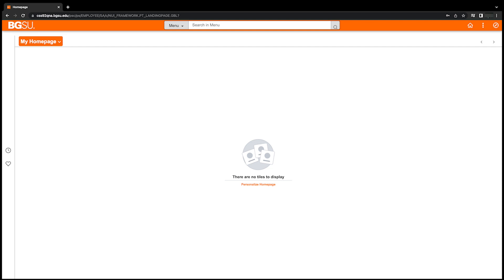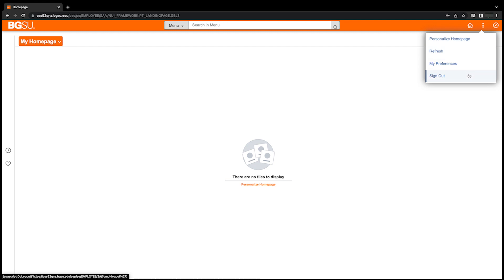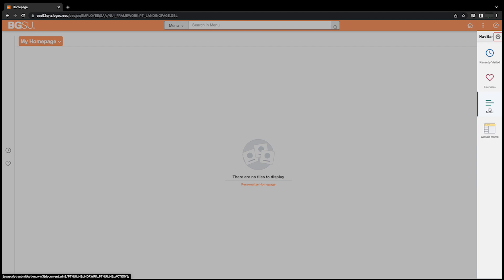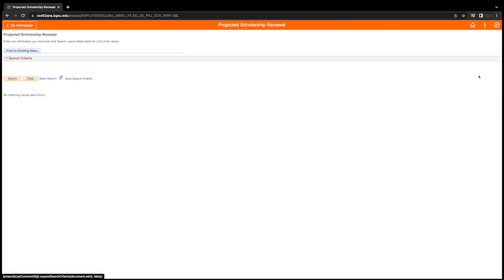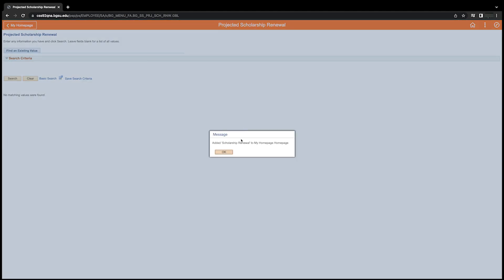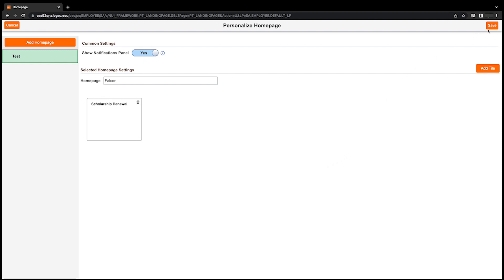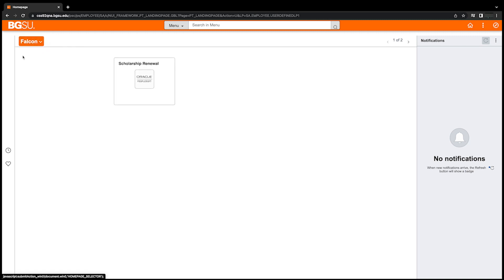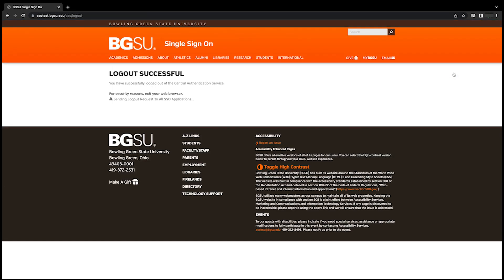PeopleSoft Fluid Navigation Training Video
How to use the new Fluid Navigation system after the BGSU PeopleSoft March 2022 update.